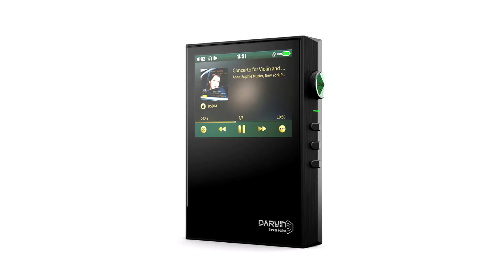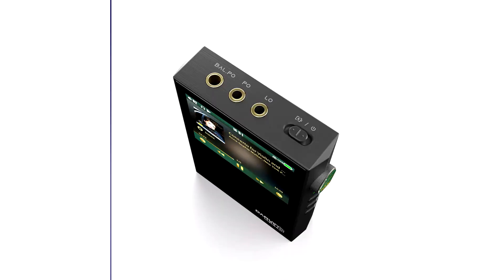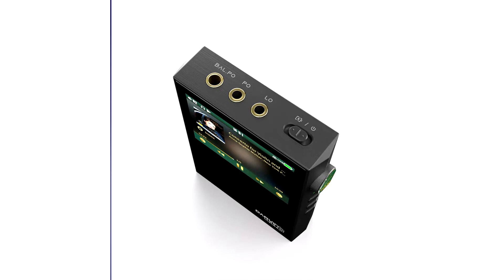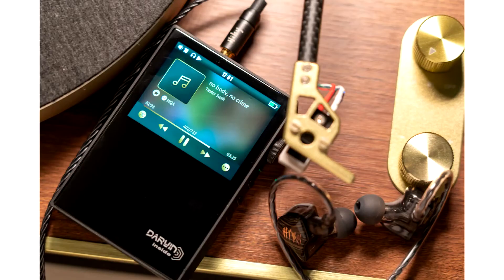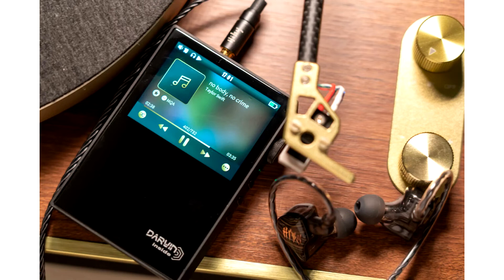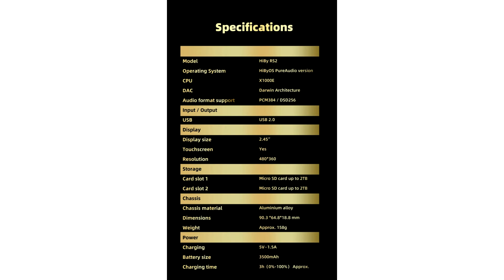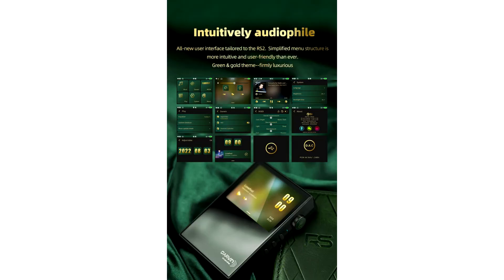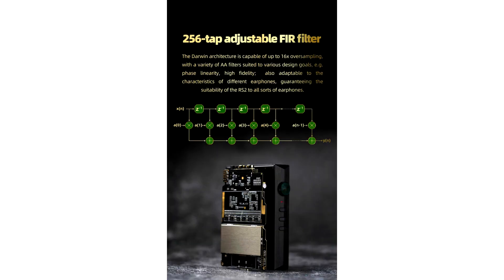HiBy RS2 Seek Splendid Sound with New Darwin based R 2R Digital Audio Player